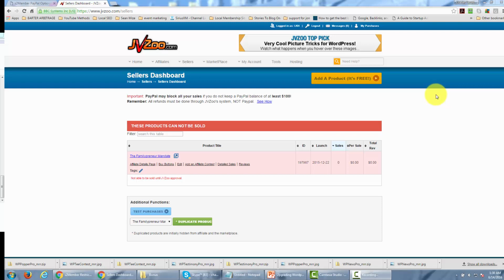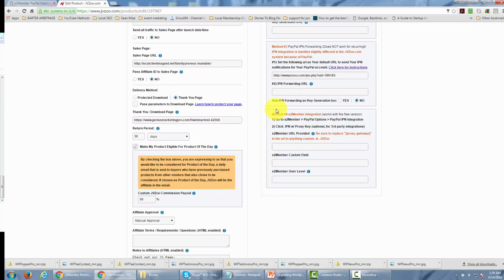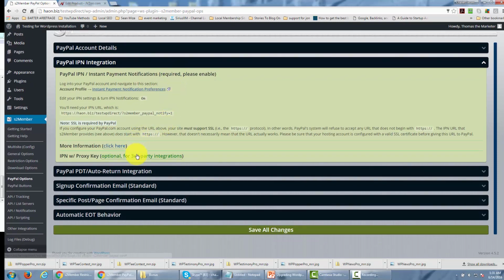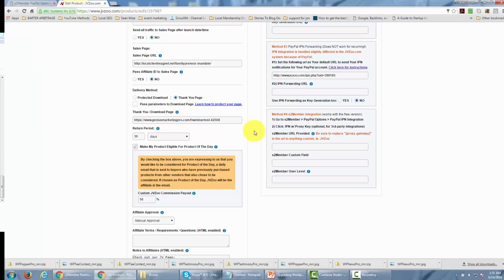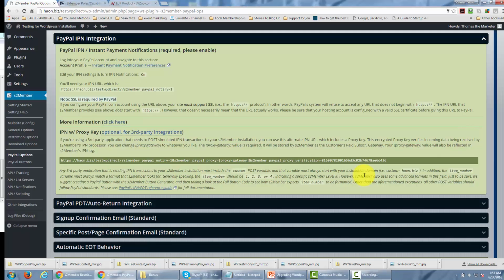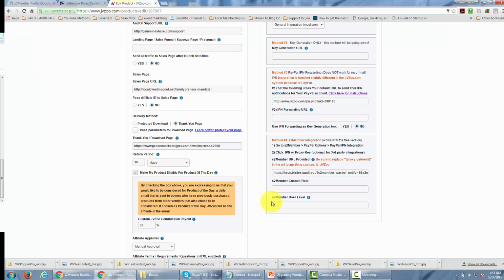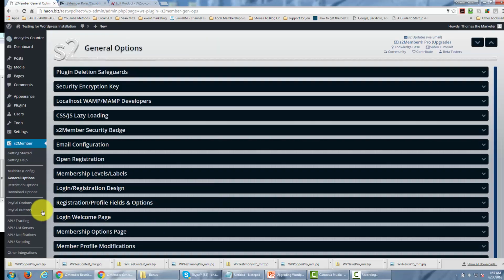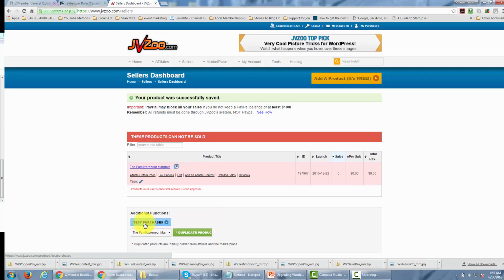Creating The JVZoo S2 Member Integration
The JVZoo S2 Member integration allows you to connect your JVZoo account with the S2 Member plugin in WordPress, enabling you to sell and manage memberships through JVZoo while using the S2 Member plugin to handle membership functionality on your WordPress site.

Here are some key points to consider for the JVZoo S2 Member integration:

JVZoo Integration Settings:

In your JVZoo account, you'll need to configure the integration settings to connect with S2 Member. This typically involves specifying the appropriate URL or endpoint where JVZoo will send payment notifications (IPN).
S2 Member Configuration:

Within the S2 Member plugin settings in your WordPress admin dashboard, you'll need to configure the payment gateway to use JVZoo.
This usually involves entering your JVZoo Secret Key, which is provided by JVZoo and acts as a secure authentication token for communication between JVZoo and S2 Member.
Product Creation:

In JVZoo, you'll create products that you want to sell as memberships.
When setting up a product, you'll usually define the membership levels or access that the product provides.
You'll also need to configure the JVZoo product settings to use the appropriate IPN URL, which is the URL where JVZoo sends payment notifications to trigger the membership access in S2 Member.
Testing and Verification:

It's crucial to thoroughly test the integration by making test purchases through JVZoo and ensuring that the membership access is granted correctly in S2 Member.
This helps ensure that the integration is working as expected before launching your membership product to customers.